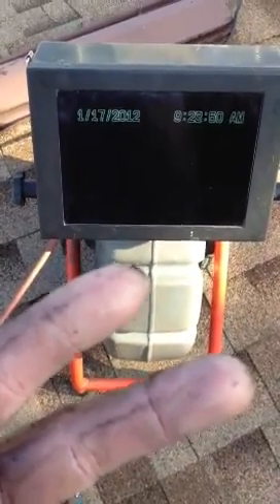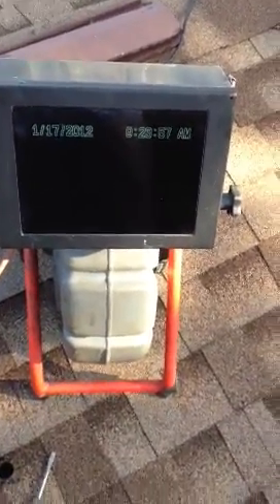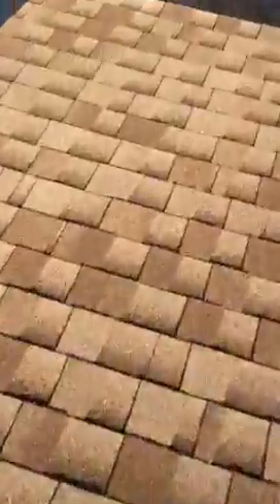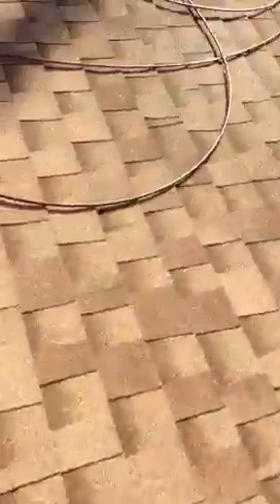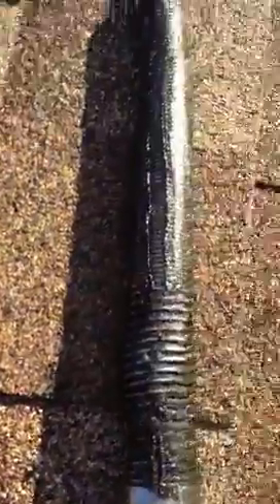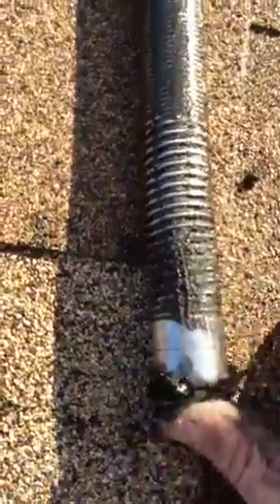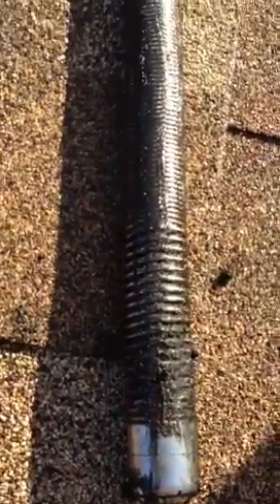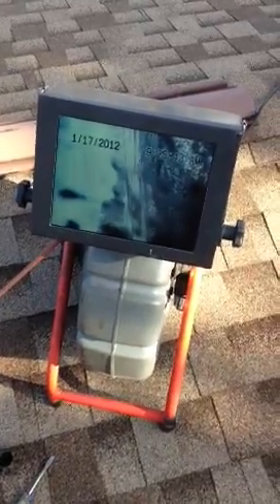Swift plumbers customer 13995 video number two of four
Swift plumbers customer 13995 video number two of four shows branch lines have problems